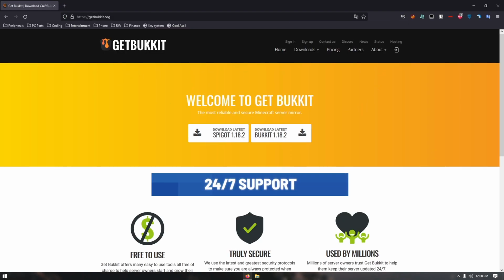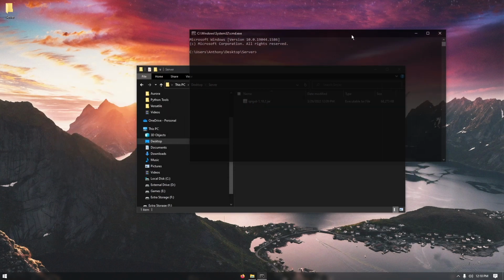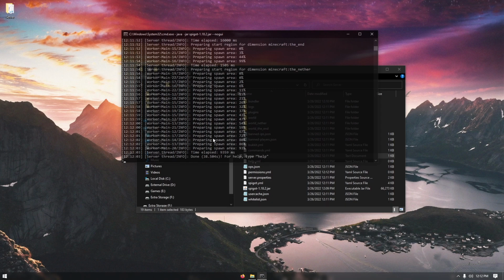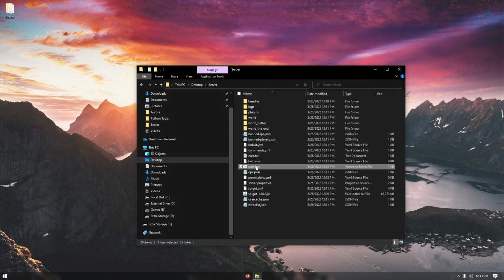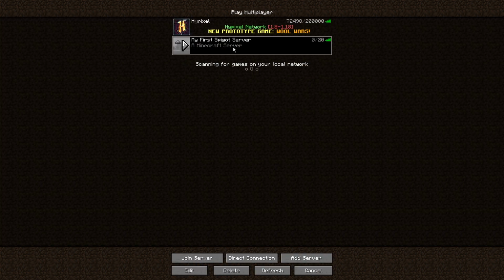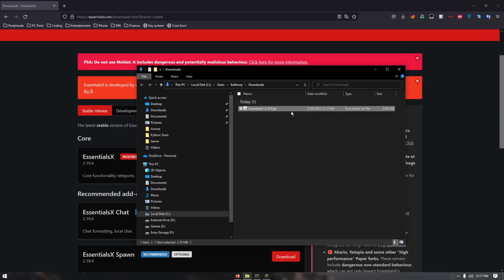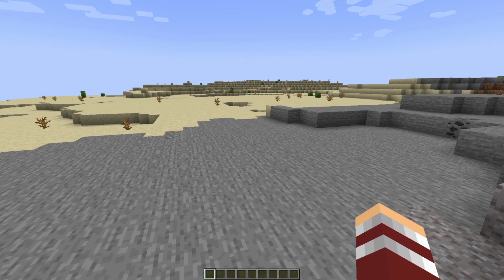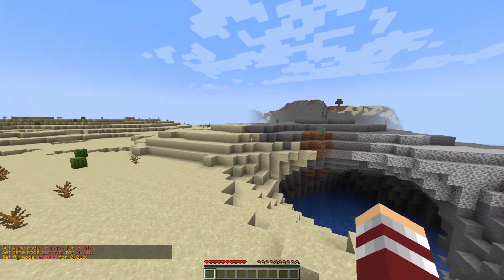[2022] How To Create A 1.18.2 Minecraft Spigot Server & Install Plugins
Hello, in today's video, I'm going to be showing you guys how you can create a spigot server for Minecraft 1.18.2, and how to install plugins on your server.